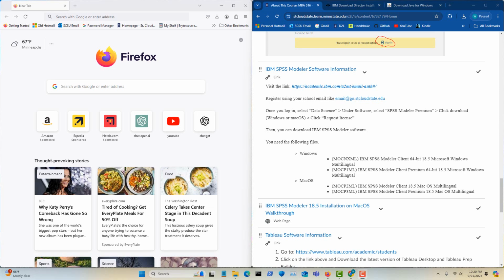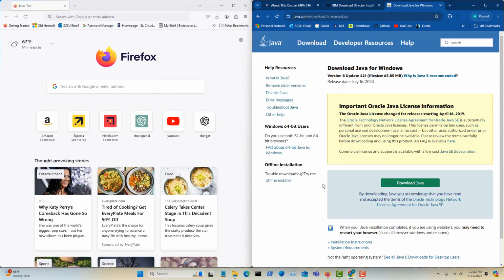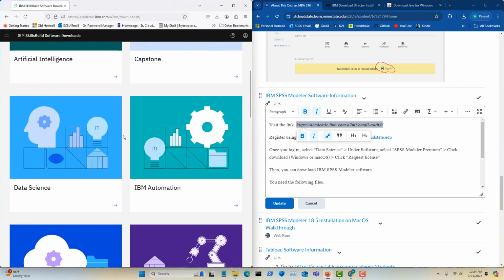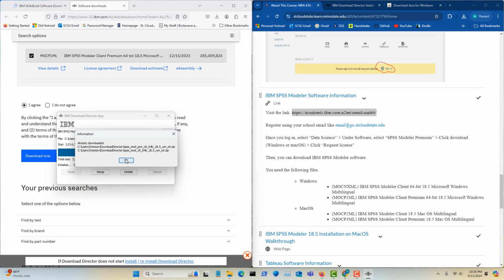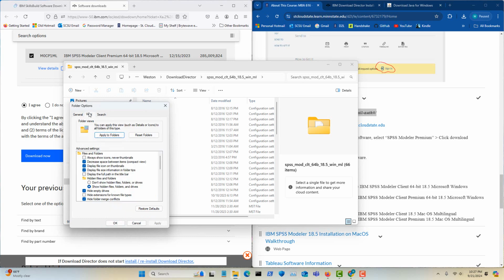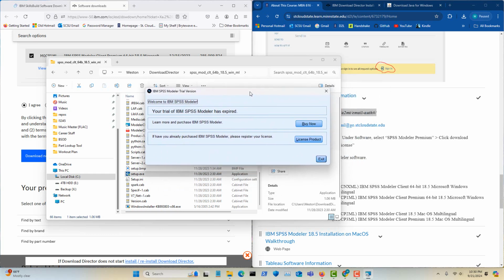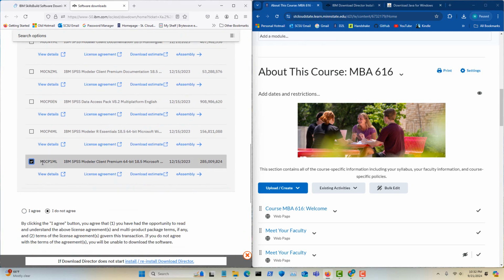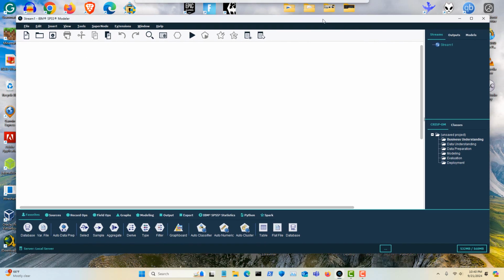IBM SPSS Modeler 18.5 Windows 11 Installation (One-Year Student Version)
Corrections:
-Meant to say "Hardware Specs" in the intro.
-Both packages were not "re-downloaded" to the same location, I forgot to delete them before starting the recording. Either way, finding the location of the files remains the same.

If the URL for the download director is cut off in the description search "IBM Download Director" in your web browser.